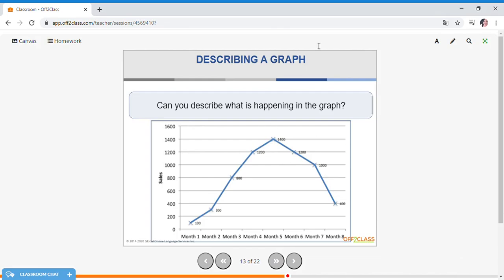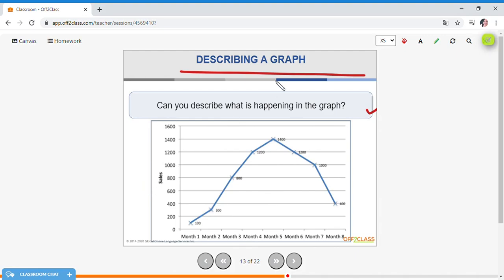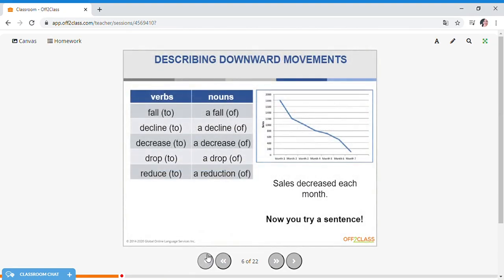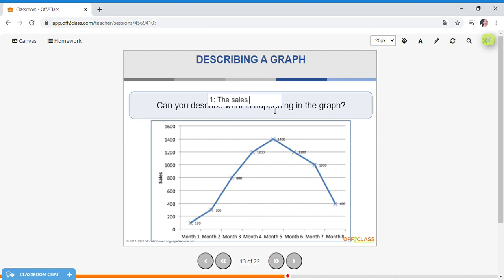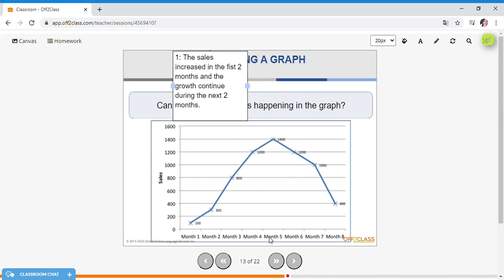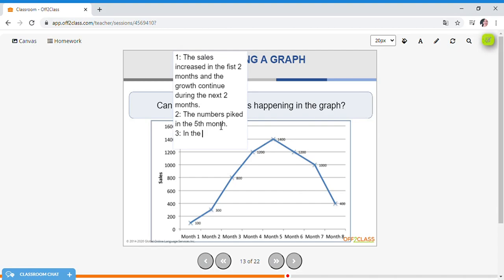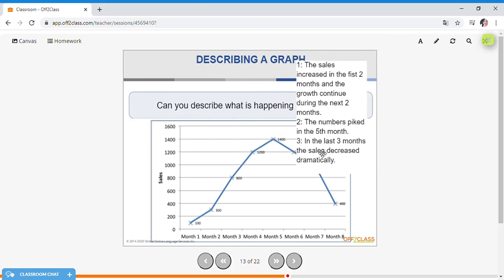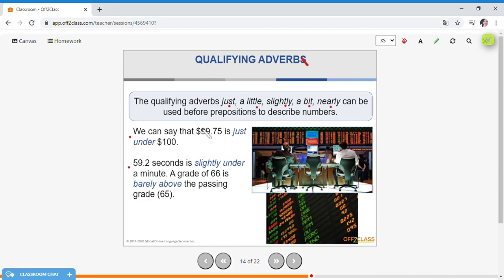Business 1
ITS